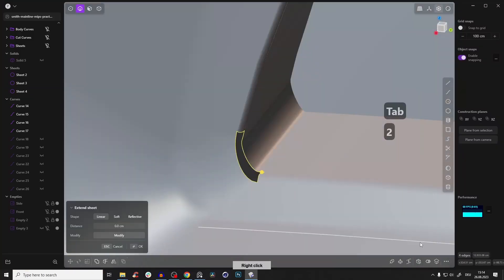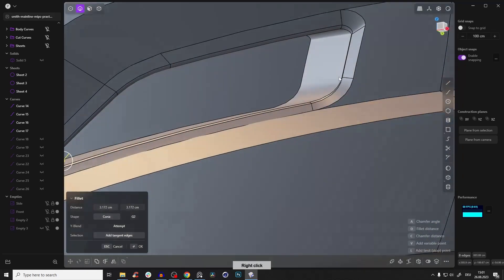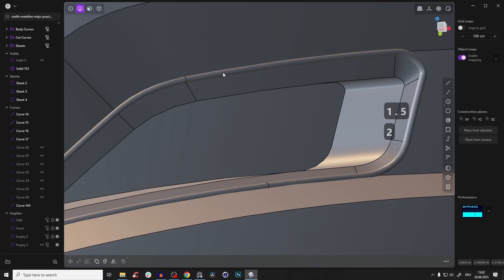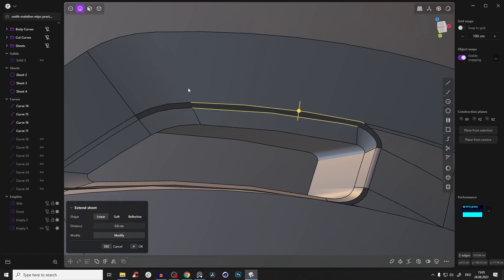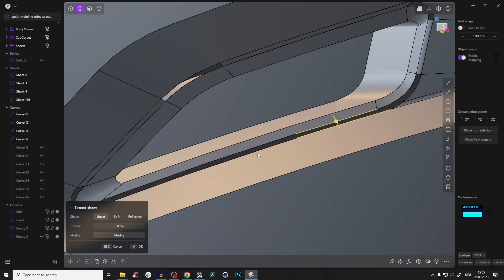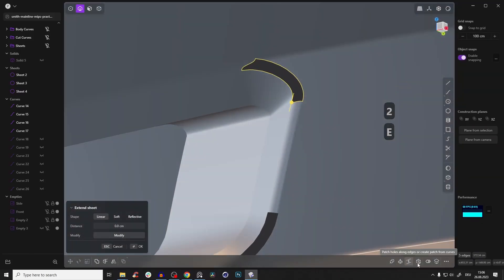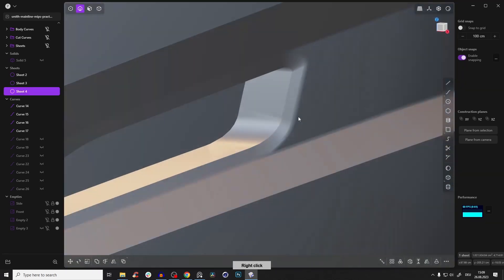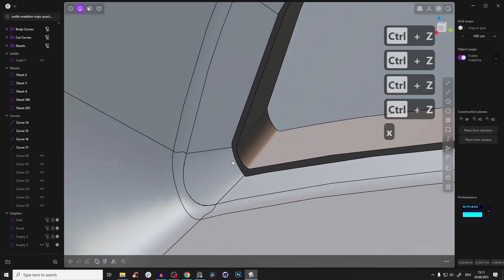Create Perfect Fillets in Plasticity with Surface Modeling! | Tutorial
What video about:
In this tutorial, I demonstrate the power of surface modeling to fix common modeling problems. I focus on creating perfect fillets using advanced surface modeling techniques, showcasing how to handle complex edges and achieve professional smoothness in your designs. You'll learn how to duplicate and rebuild curves, work with pipe commands, and utilize lofting while emphasizing design precision and clean transitions. Ideal for intermediate to advanced 3D modelers, this guide provides insights into making your designs stand out with high-quality surface modeling workflows.

⌚Timestamps
00:00 - Introduction to Fillet Problem Solving with Surface Modeling
00:33 - Rebuilding Curves and Preparing for Filleting
02:00 - Utilizing Pipes for Consistent Fillet Bases
03:00 - Creating Fillets and Ensuring Clean Transitions
05:04 - Strategy for Handling Complex Surface Details
07:03 - Revising Techniques for Perfect Surface Modeling
09:02 - Advanced Fillet Creation and Union Techniques
11:00 - Finalizing Fillets and Polishing the Design

▼ Useful Links ▼